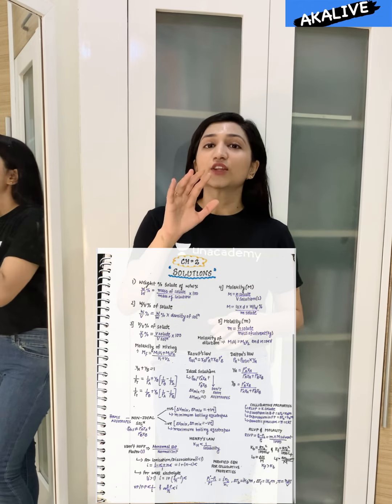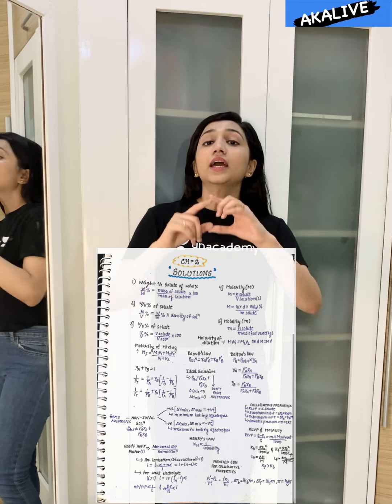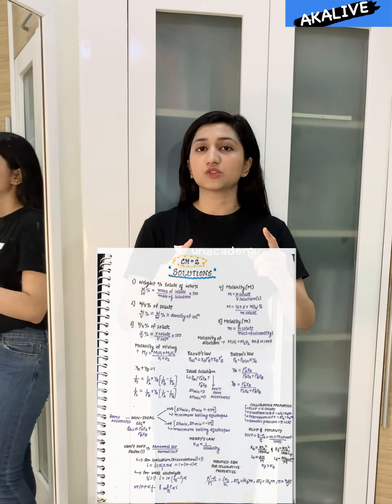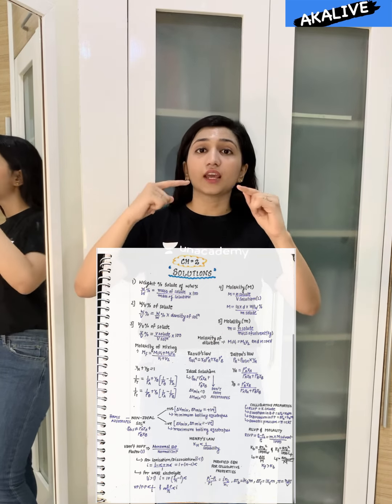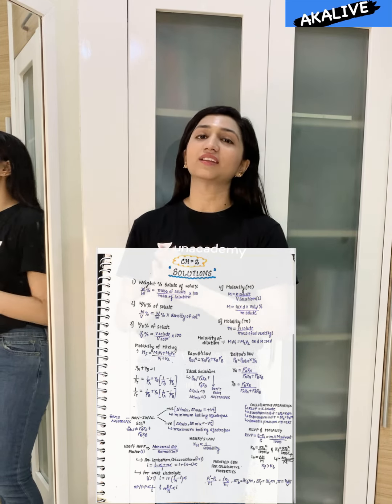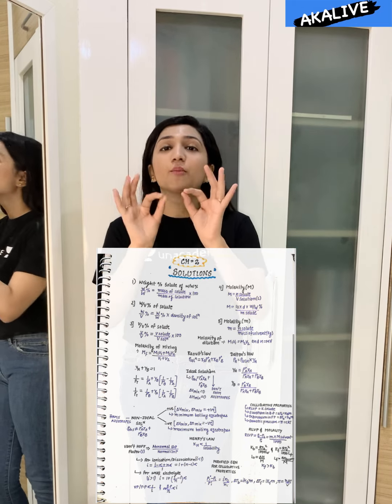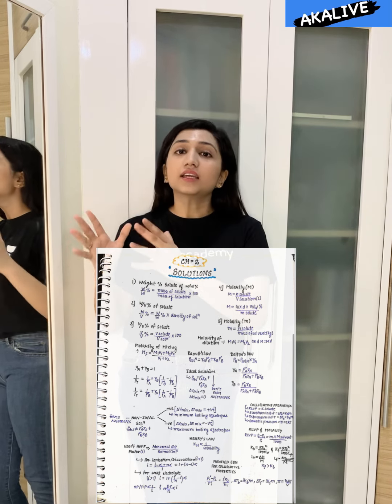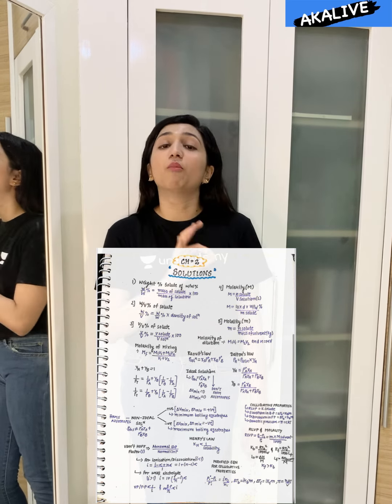Afraid of Formulas in Physical Chemistry? | Here’s the Tip | Unacademy NEET | Akansha Karnwal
Unacademy NEET-UG introduces the biggest event, Unacademy Combat!
A free contest on Unacademy Android App, for Class 11, 12 & 13 students, set to be conducted weekly.

Unacademy NEET is a free YouTube channel which helps all NEET aspirants in their NEET preparation. Unacademy NEET has highly qualified educators with a focus on guiding the student in their preparation along with keeping them motivated throughout. Our Unacademy experts are committed to giving the best guidance for NEET 2021 preparations by analyzing the crucial needs of the students who want to crack the entrance exam and get through NEET.

You can also enroll for Unacademy Subscription and utilize following benefits: -
1. Learn from your favorite teacher
2. Dedicated DOUBT sessions
3. One Subscription, Unlimited Access
4. Real-time interaction with Teachers
5. You can ask doubts in the live class
6. Limited students
7. Download the videos & watch offline

Do you wish to get in touch with our educators and solve your queries? Fill the form below!

Feel free to spread the word – share the videos with your friends and classmates.